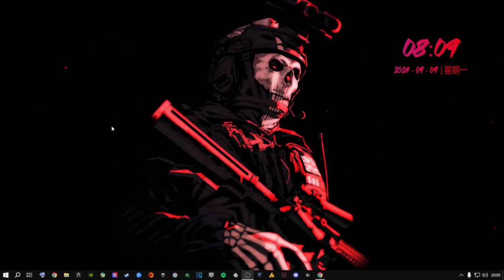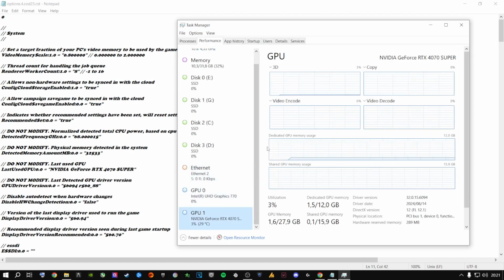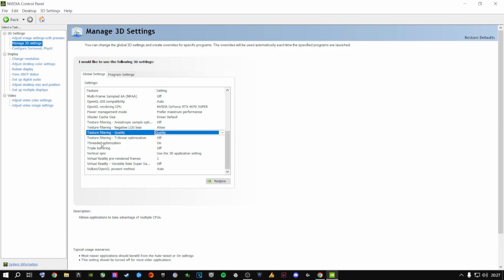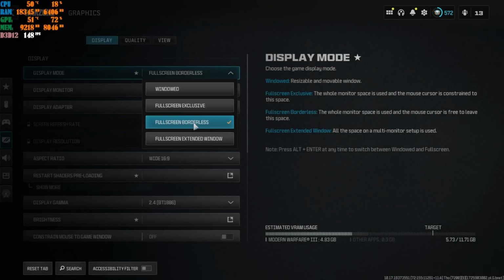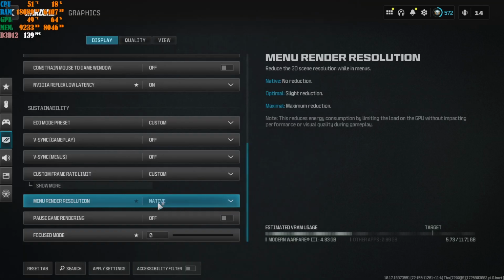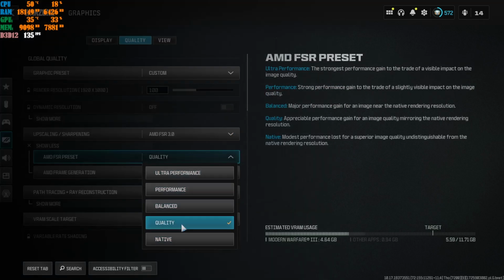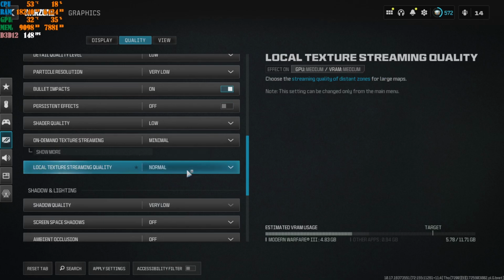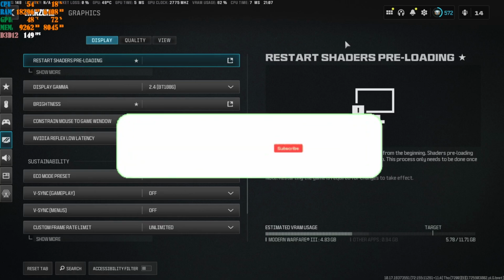The BEST Warzone Season 5 Updated Settings! (Optimize FPS & Visibility)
BEST PC Settings for Warzone 3 Season 5 Right Now With The New Update And GPU Driver Updates, To Boost FPS/Fix Stutter/Fix Lag/Fix Gameplay.. Everything You Need To Know!!

Or Hit That Join Membership Button 👌🎮🖤

How to get more FPS out Of Warzone 3 (Season 5) 👌🎮✔

Warzone 3! (Season 5) FRAME Boost!🎮 ✔

Peace Out ✌

🕐 TIMESTAMPS 🕐

0:00 - Best Warzone 3 Season 5 Settings
1:11 - Best Windows Settings
3:47 - Update GPU Drivers
4:18 - Warzone 3 Config File Change
9:56 - Very Important Step
11:45 - Best Nvidia Control Panel Settings
18:33 -  Contact Me Here
19:09 - Best Display Settings
28:41 - Best Quality Settings
39:55 - Best View Settings
41:36 - Best Interface Settings
43:51 - Most Important Step
44:20 - Please Listen Up!